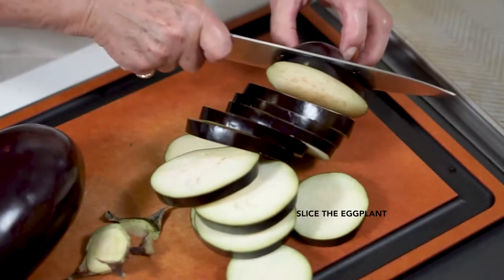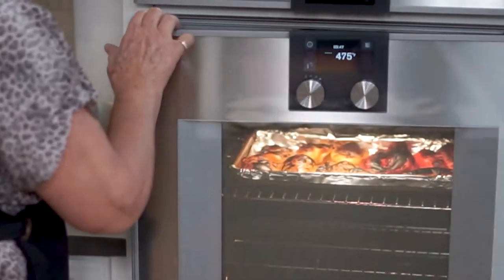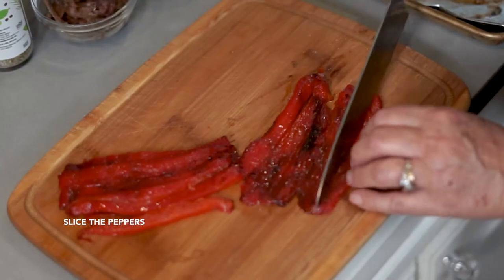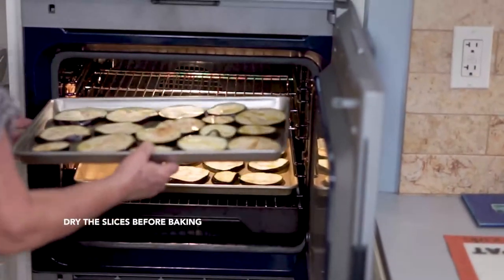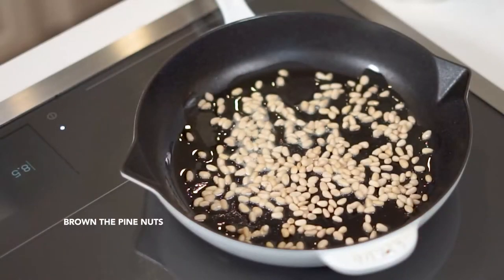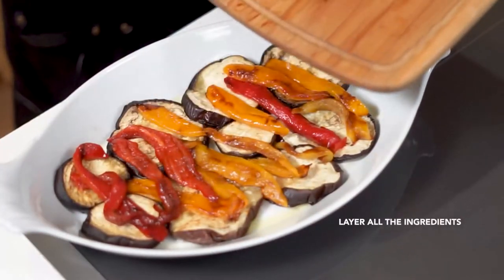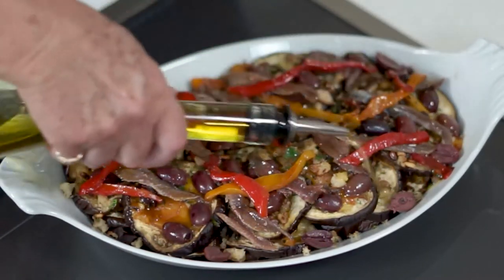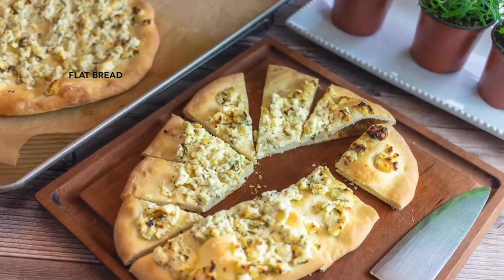Packed with Flavor - Eggplant Casserole with Peppers, Olives and Anchovies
There are several cooking steps in preparing this delicious eggplant casserole from the Catalan region of Spain, but it comes together easily when using the tools of your Convection oven.
Remember when the casserole is baking you can roast some chicken or another protein to enjoy a delicious Convection meal.